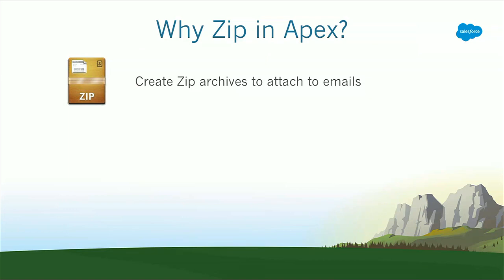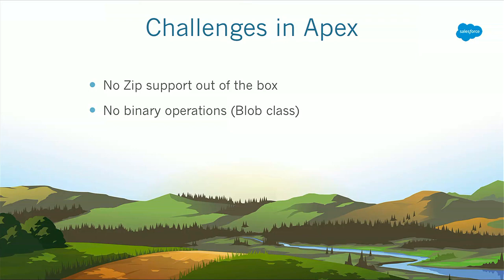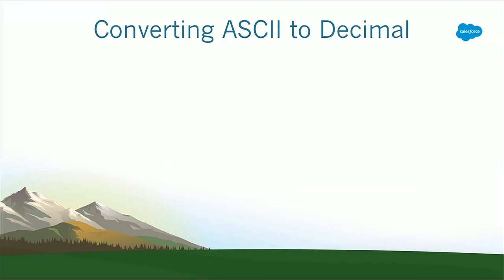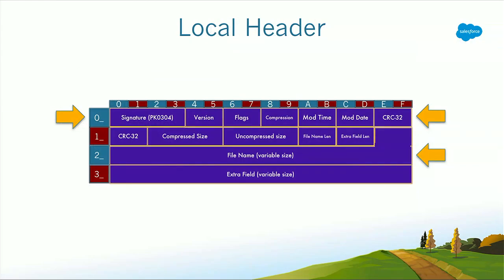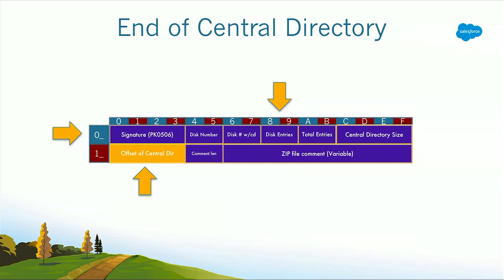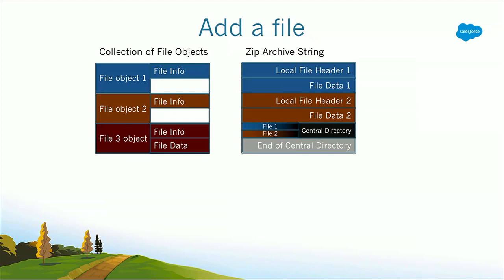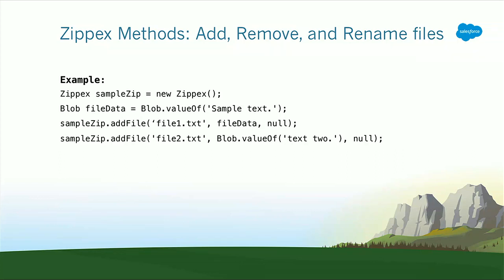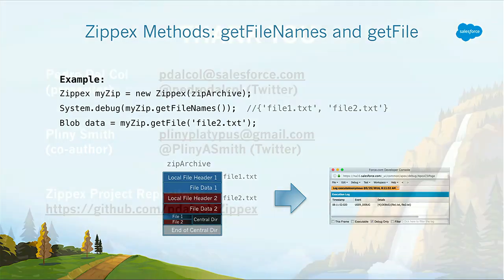Zippex: An Open Source Zip Library for Apex